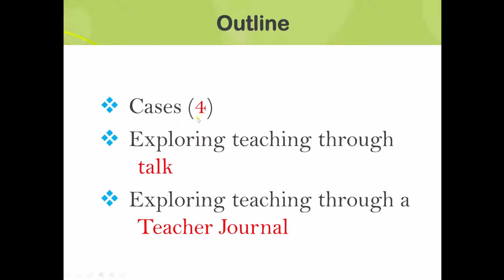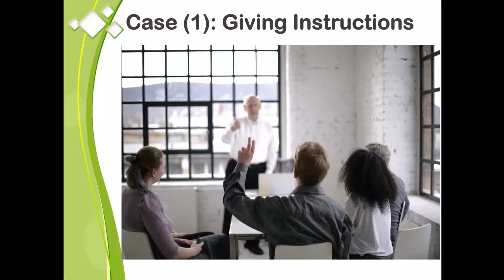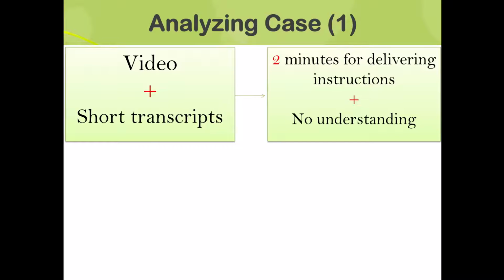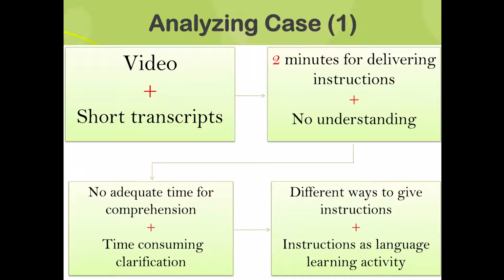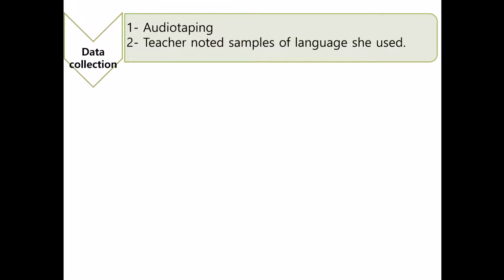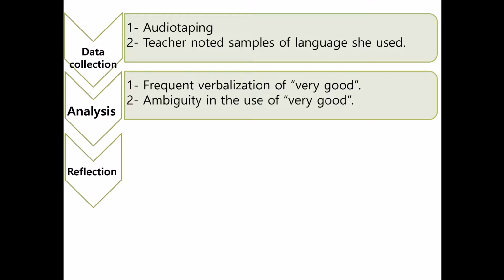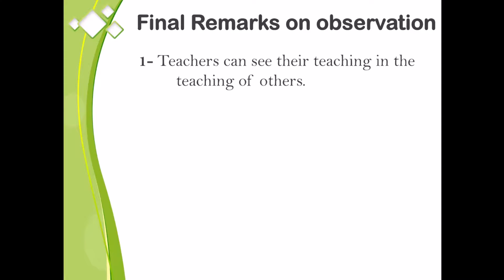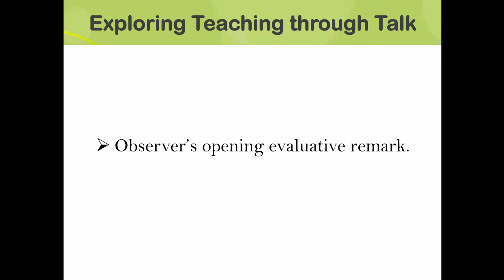Cases in Class Observation + Extra ways To Explore Teaching by Haider Al-Mansury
The University of Kufa, College of Education, Dept. of English. English Language Teaching Class for 2nd Year students. Instructor: Haider Al-Mansury